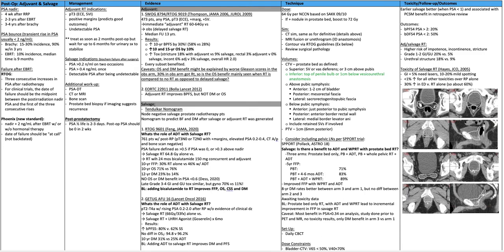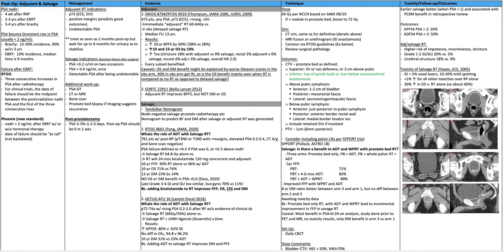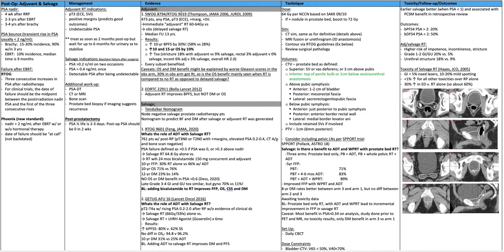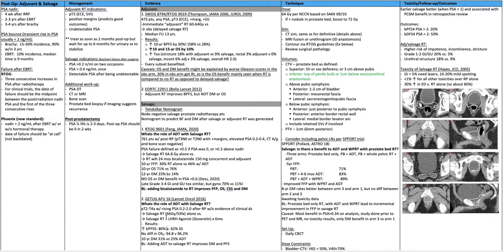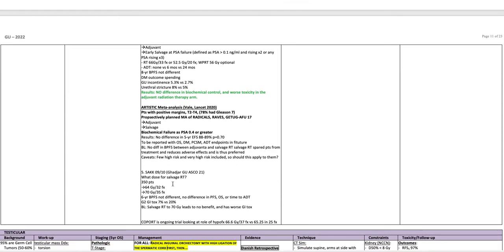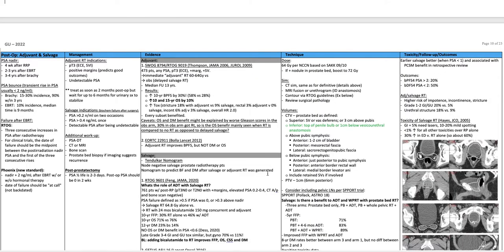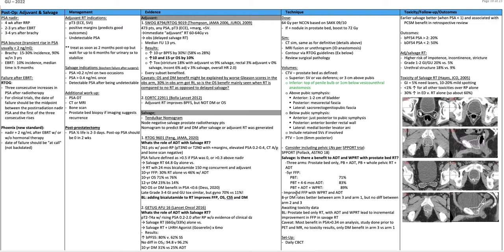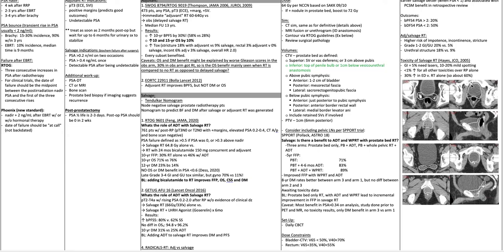HD Prostate Cancer: Adjuvant and Salvage RT